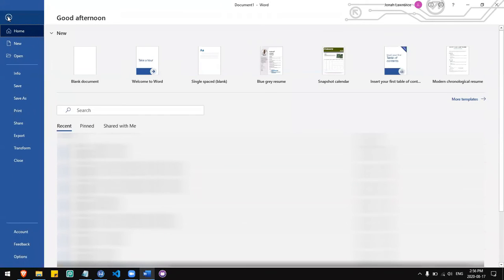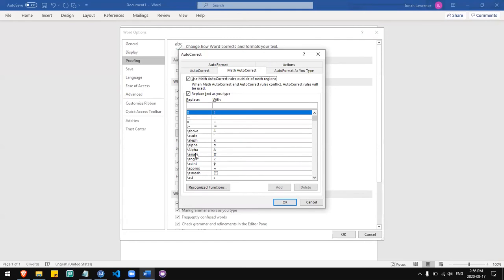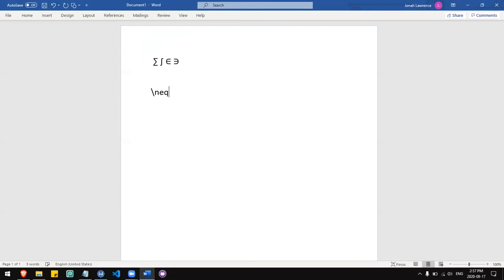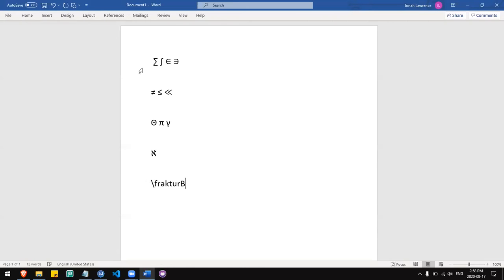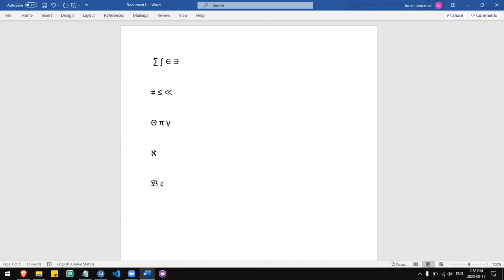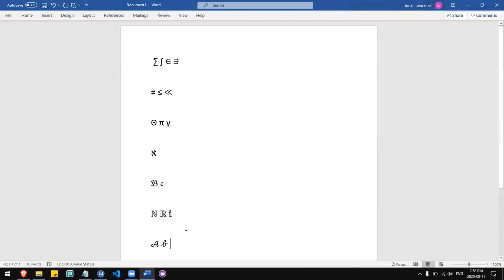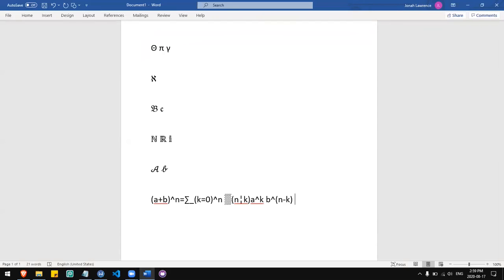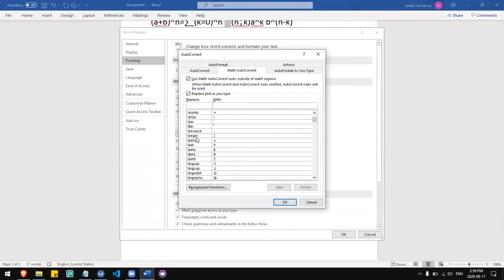Easily type math symbol shortcuts in Microsoft Word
Math AutoCorrect -- How to type math symbols anywhere in a Word document using LaTeX shortcuts.

In this tutorial, I will show you how to enable the option to type Unicode math symbols in Microsoft word by simply typing a LaTeX command shortcut and pressing space. These shortcuts not only work in math regions, but even outside of math regions. If you use math in your documents, having Math AutoCorrect can be a great timesaver!

You can type operators such as \neq (≠) \sum (∑), \in (∈) and many more.

You can type Greek letters (ex. \Theta (Θ), \pi (π))

Fraktur (𝔅 𝔠), Double-struck (ℕ ℝ 𝕚), Script (𝒜 𝒷) letters.

And shortcuts for formulas as well.